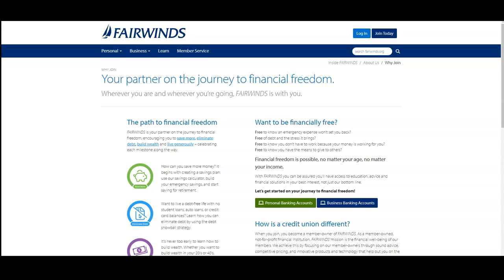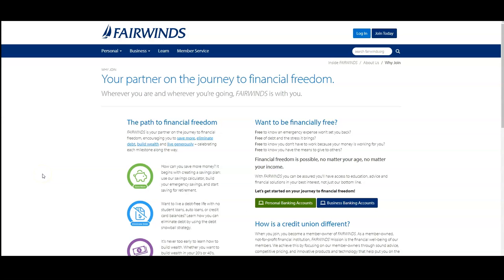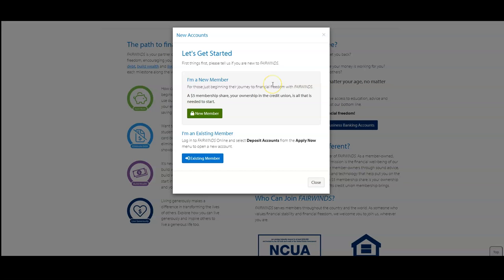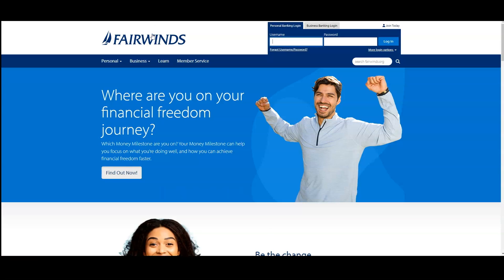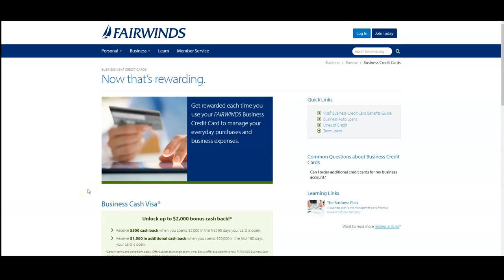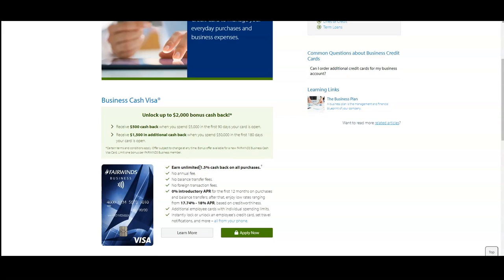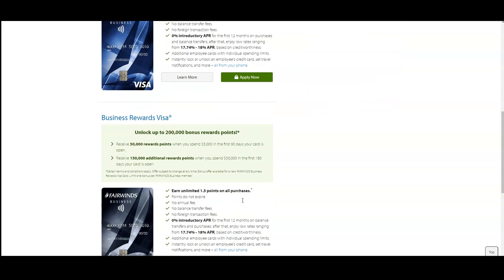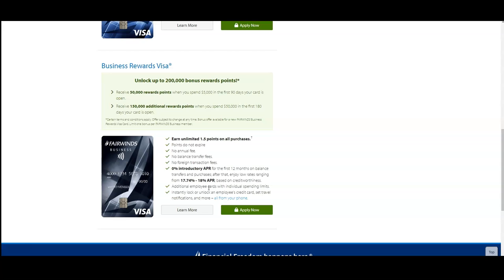Fairwinds Credit Union: $50K Business Credit Card! No Docs Needed!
✅Get a Virtual Business Phone with Grasshopper Starting at $18 per month
✅Payment Processor for Automated Businesses like Laundromats, Carwashes, Vending Machines, Photobooths, Kiosks, and More
✅Build Business Credit with Bill Expense Card (Formerly Known as Divvy)